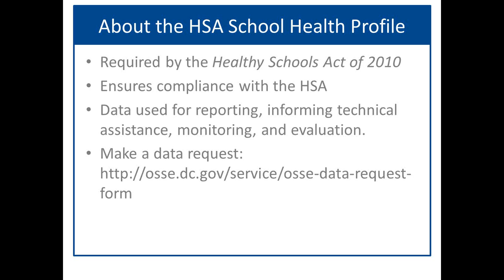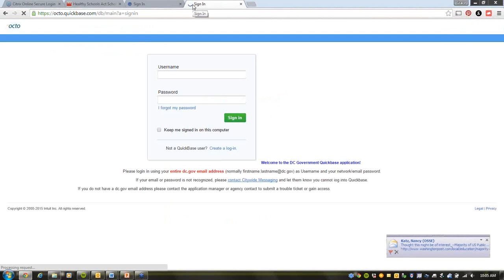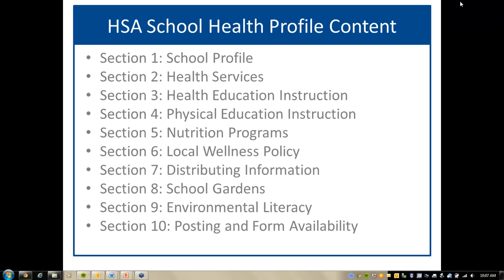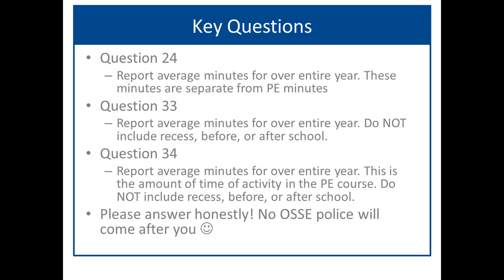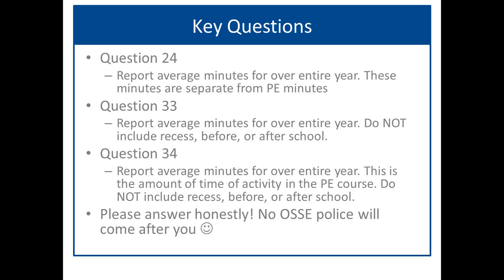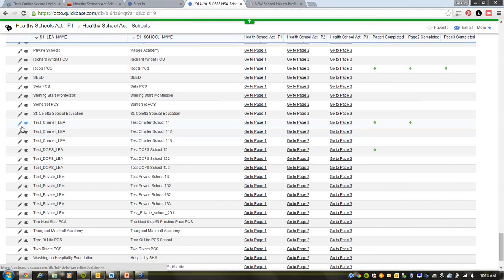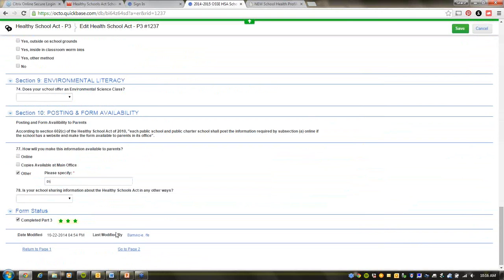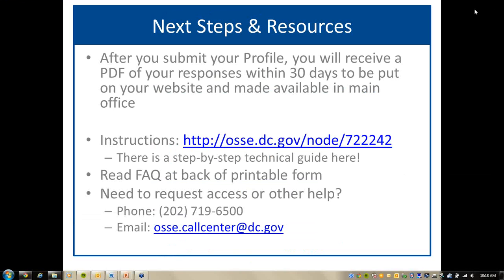January 20th HSA School Health Profile Infomrational Webinar Recording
Recording of the January 20th HSA School Health Profile Informational Webinar